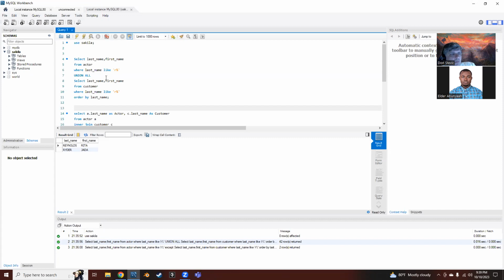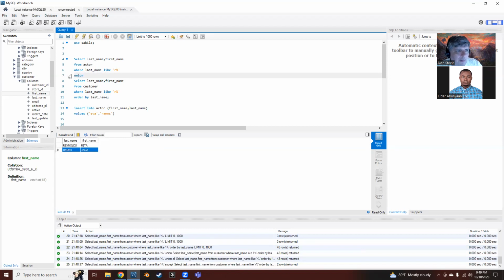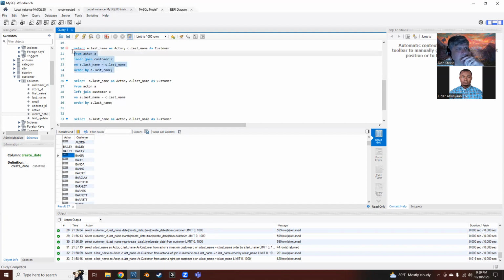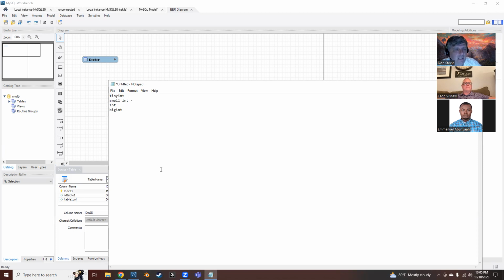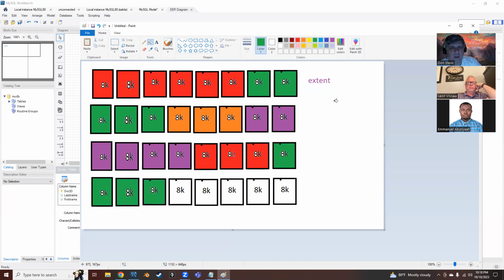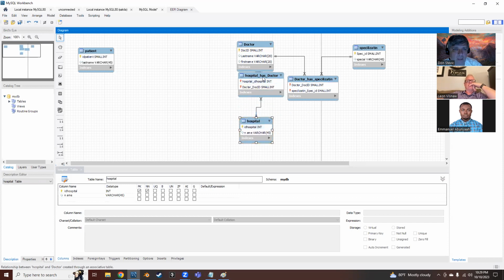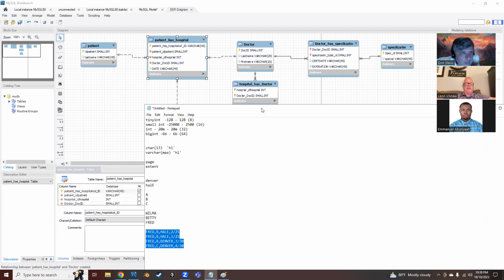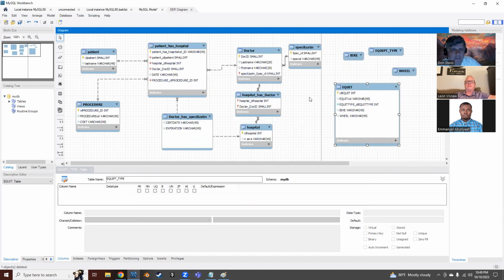CIT 225 Fall Week 5